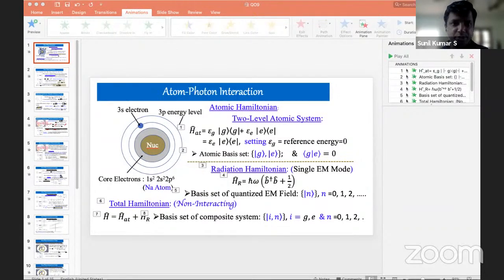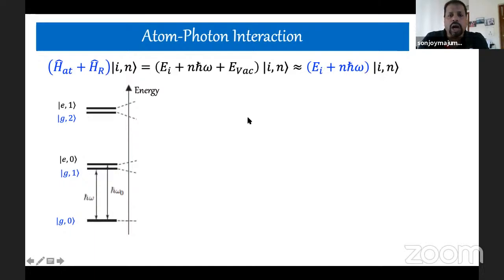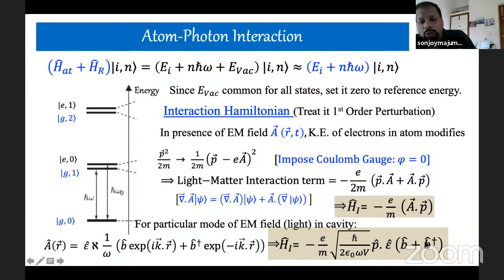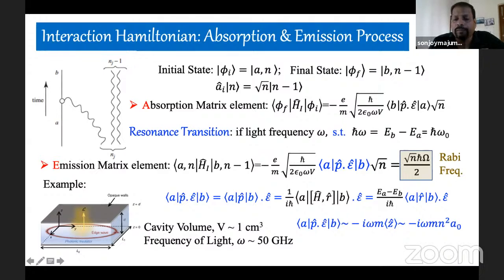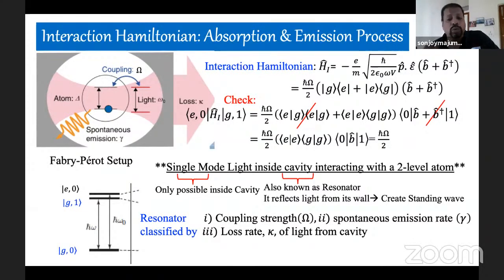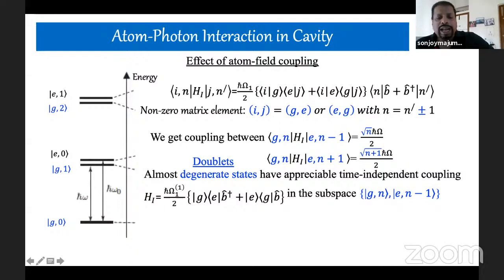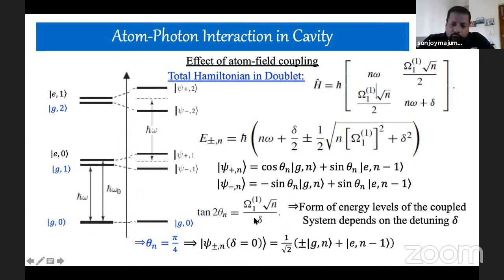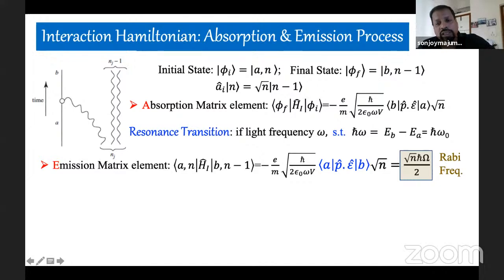Minicourse on Quantum Optics by CAMOST - Day 9 (Cavity QED)